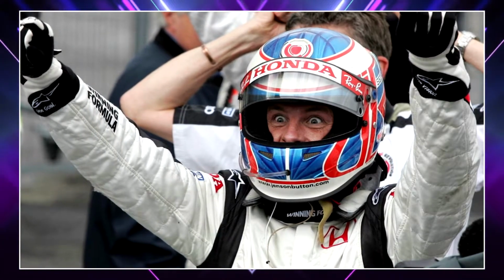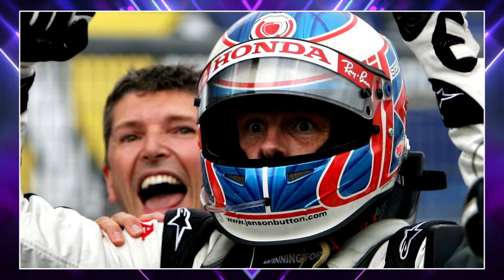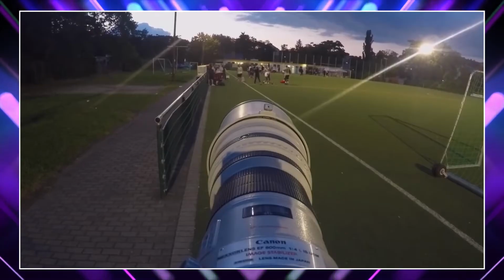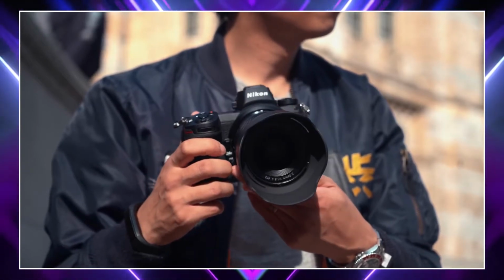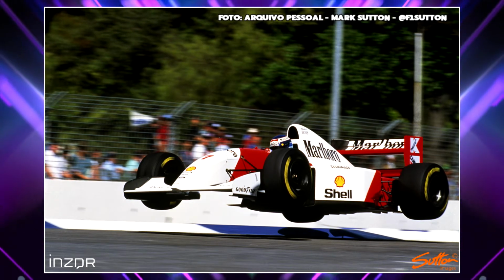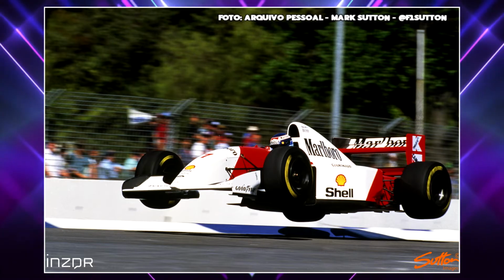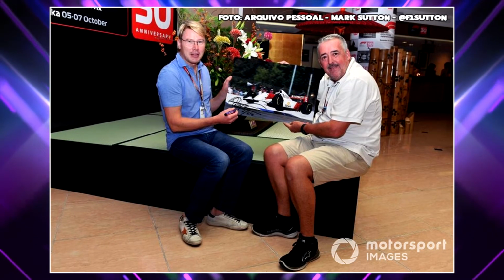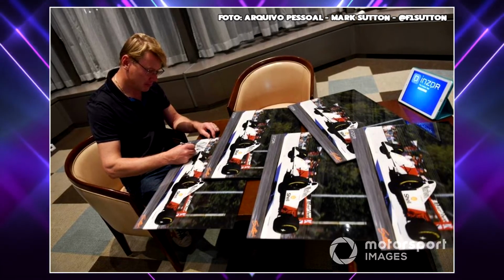A arte de FOTOGRAFAR CARROS de FÓRMULA 1 com MARK SUTTON | Parte 2 🏎📸😍 | LEGENDADO PT-BR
Neste vídeo, nós continuamos o nosso papo com o lendário fotógrafo da F1, Mark Sutton. Nesta parte final, Sutton comenta técnicas de fotografia, o futuro da profissão com as câmeras cada vez mais automáticas, além de contar histórias por trás de fotos icônicas.

Agradecimentos muito especiais para o @lucasrsf1e @meniniale pela incrível ajuda com as legendas.

Baixe o aplicativo do BOTECO F1 e tenha as principais notícias da F1 e últimos vídeos do BOTECO no seu celular:

ATENÇÃO: A sessão de comentários do BOTECO F1 é moderada. Qualquer ofensa, uso indevido de linguagem, spam etc serão removidos e o usuário poderá ser bloqueado por 30 dias. Em caso de reincidência, o usuário será banido do canal.

Apoie o BOTECO F1 a continuar a cobertura independente da categoria no Brasil

Seja membro do canal e nos ajude a diminuir a quantidade de propagandas em nossos vídeos / Link para iOS

Produção Musical:
Arthur Luiz e Estúdio Saletta

Produção Digital
Contém Tecnologia

Arte de Capa:
André Garcia

Produção em Vídeo:
Canyon Mídia

This website is unofficial and is not associated in any way with the Formula One group of companies. F1, FORMULA ONE, FORMULA 1, FIA FORMULA ONE WORLD CHAMPIONSHIP, GRAND PRIX and related marks are trade marks of Formula One Licensing B.V.